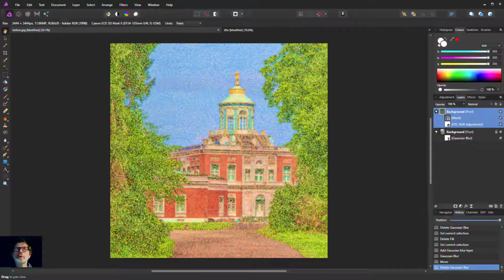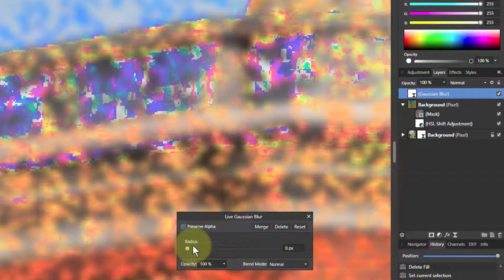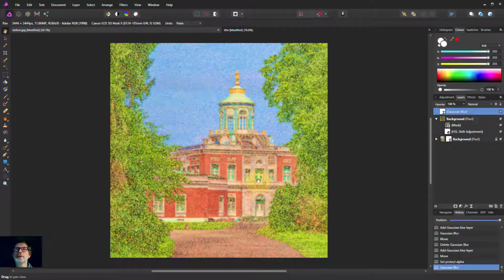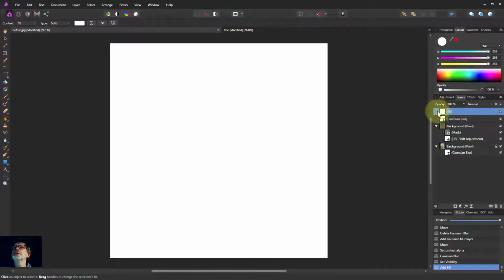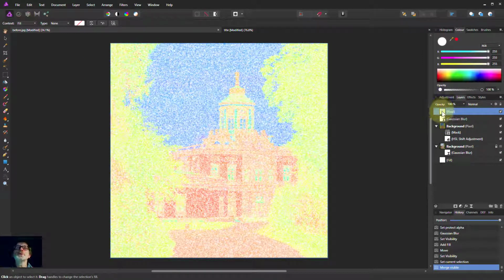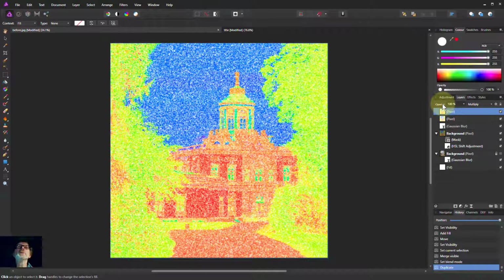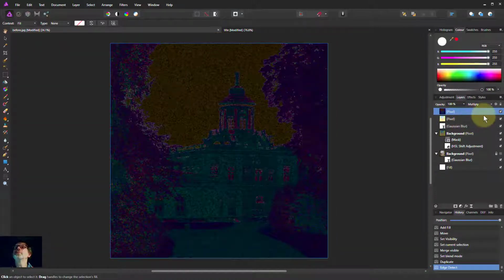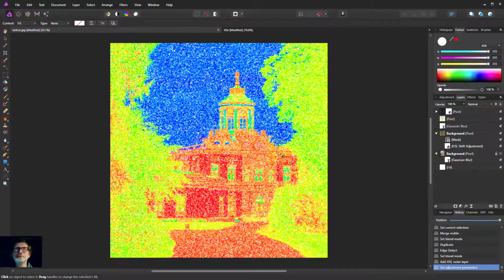Pointillism (part 2)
Here's a more experimental follow-up to the video on turning a photograph into a pointillist painting. There's some useful extra things, so you might find this interesting too.

The web page for this video is here (with links to related videos)